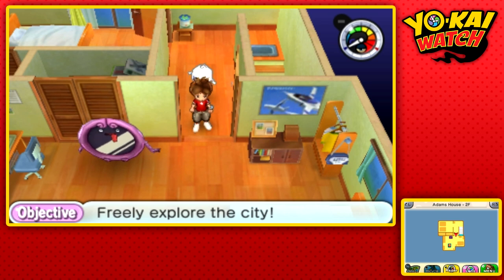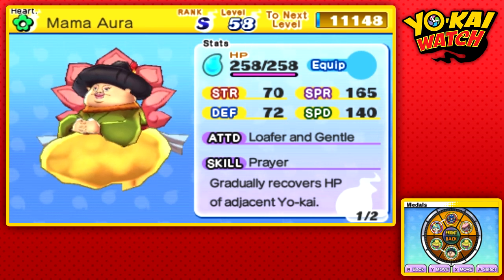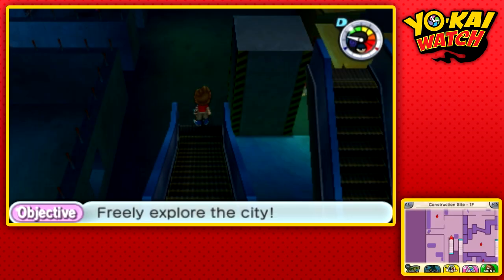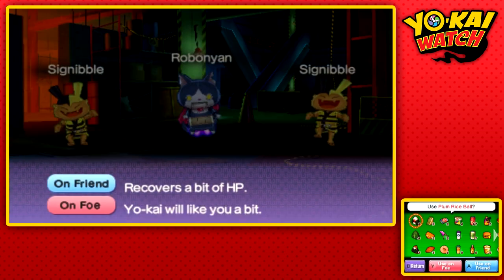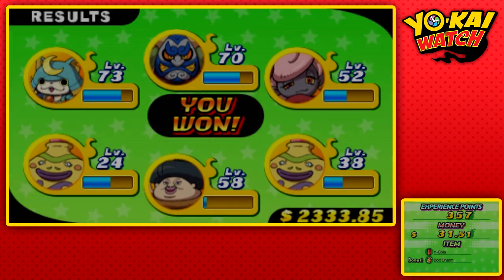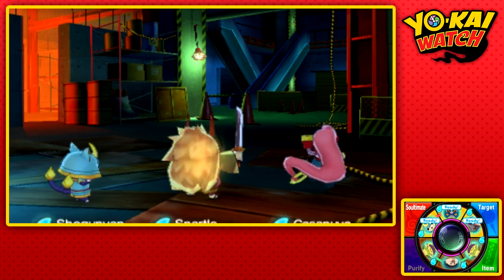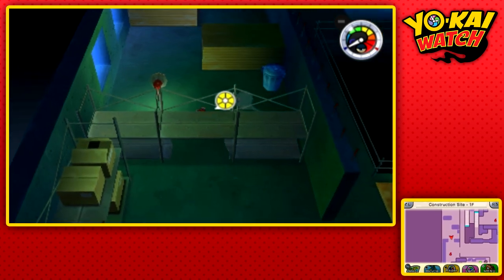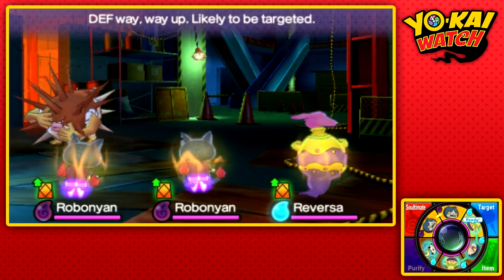How to Get Robonyan Easy in Yo-Kai Watch!